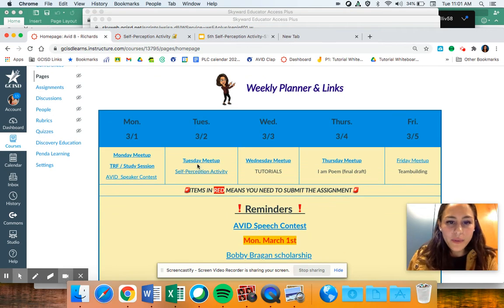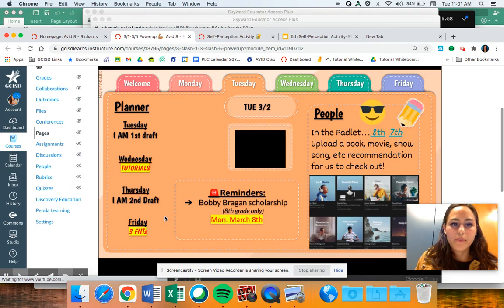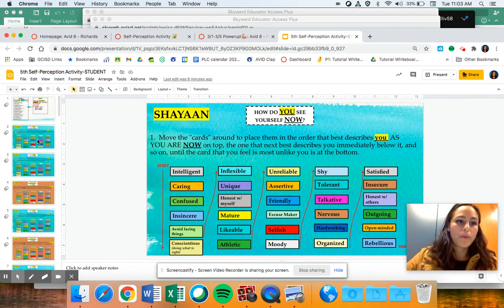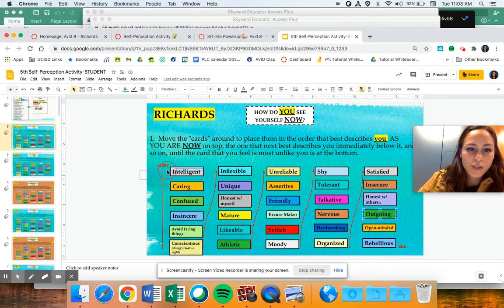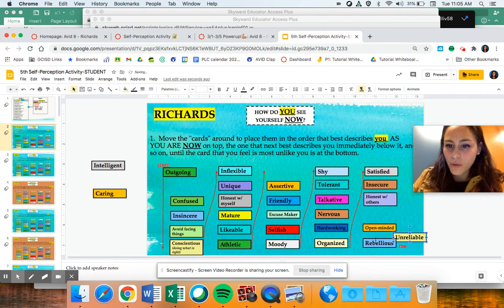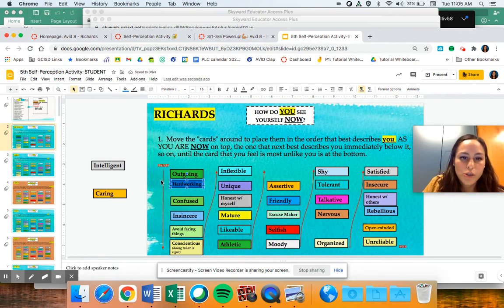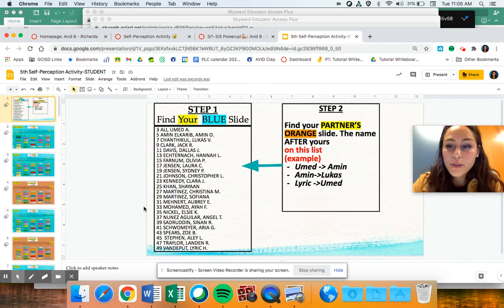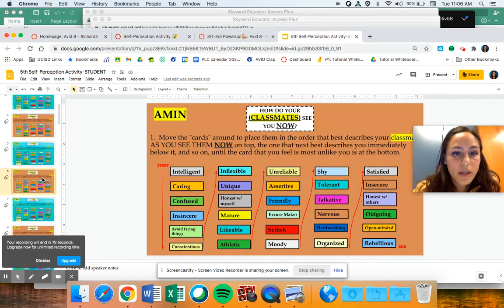LESSON RECORDING TUES 3/2